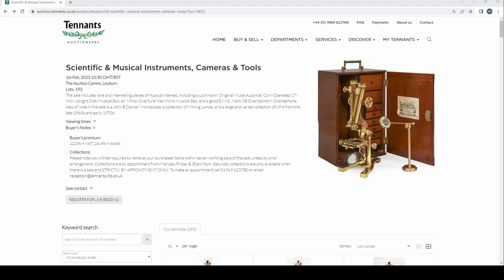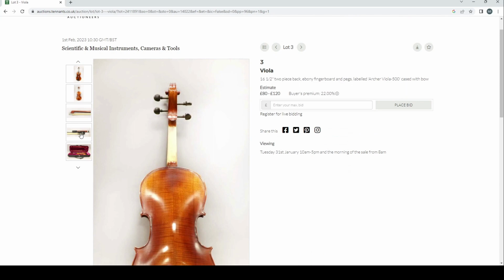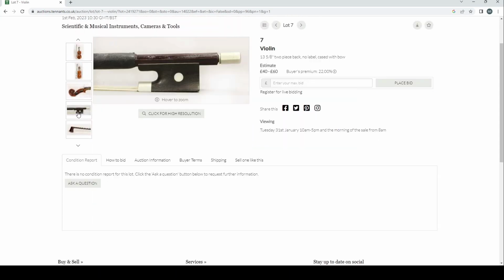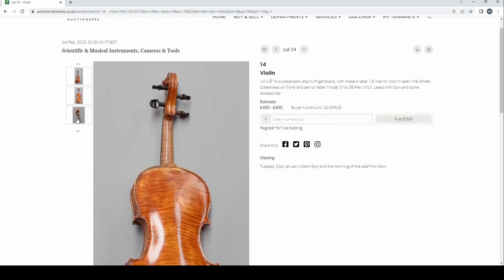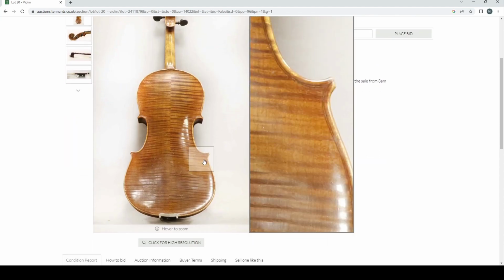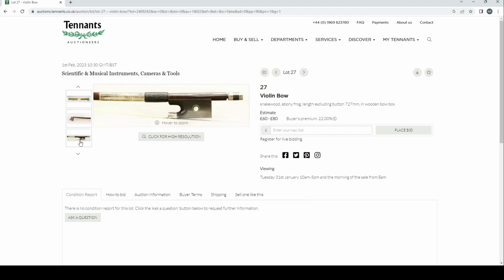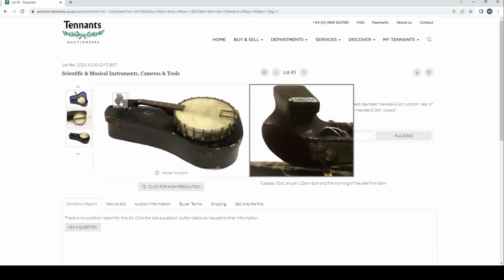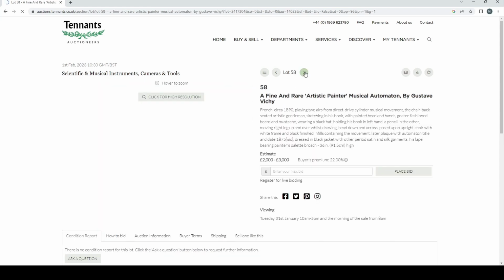Tennants Auctions - Musical Instruments - 1st February 2023 (UK)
In this video we take a snapshot view of the latest musical instrument auction from Tennants Auctions based in the UK. This auction finishes on the 1st February 2023.

INTRO VIDEO
By Layanti